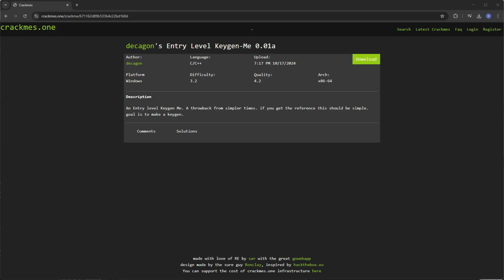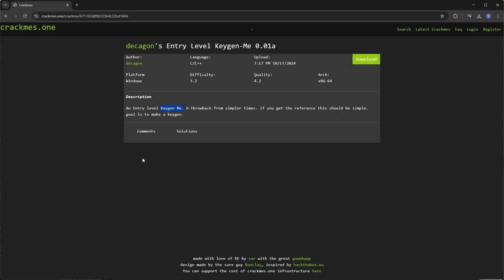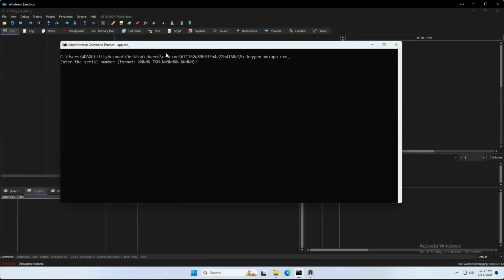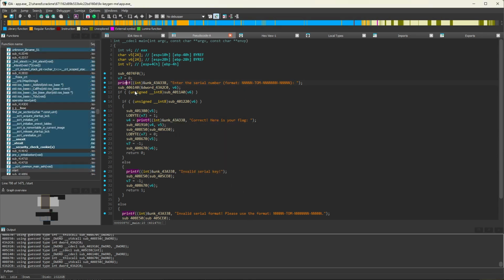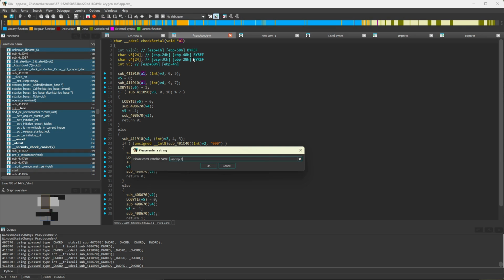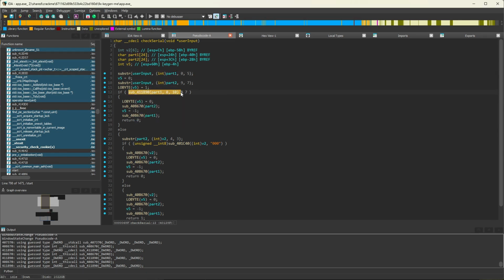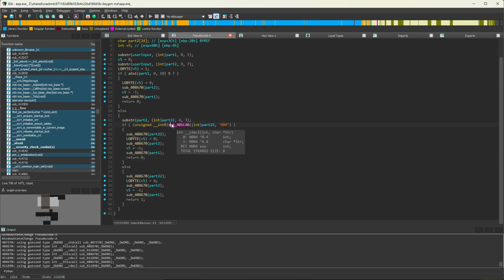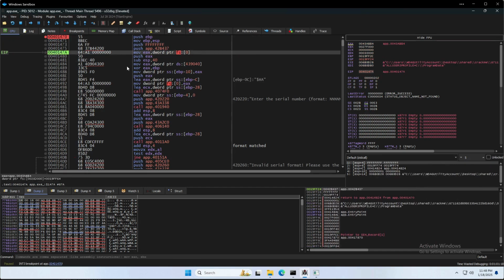Entry Level Keygen Me